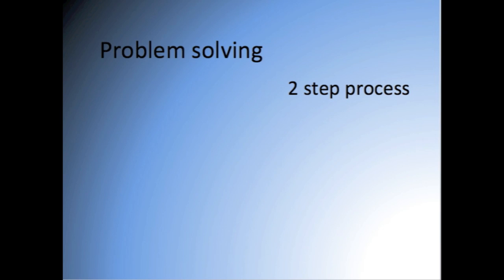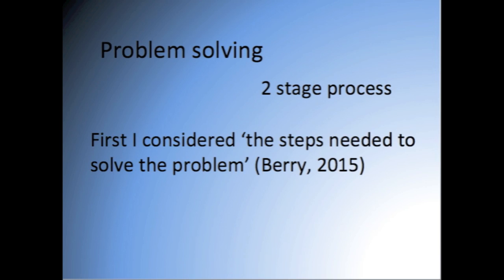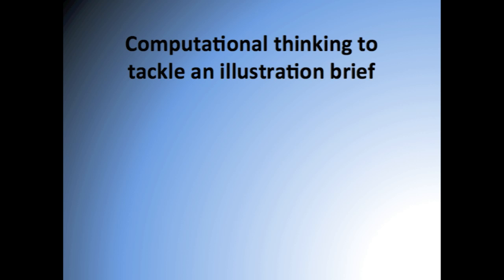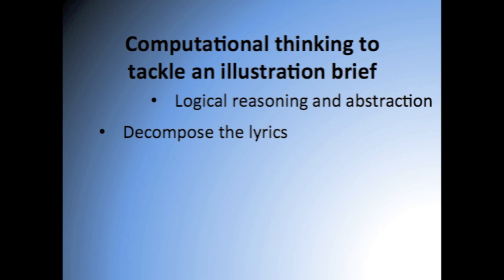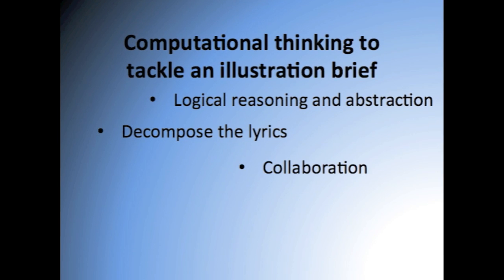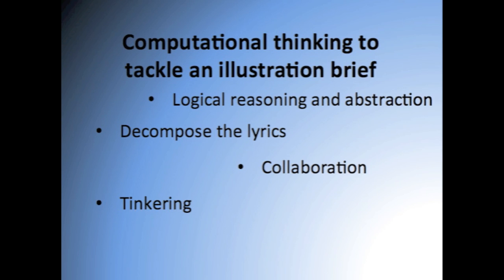Computational Thinking - Rosanna Rose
Year 3 Visual Essay